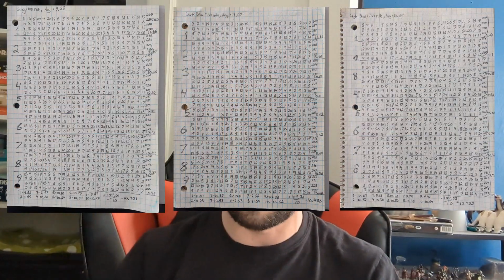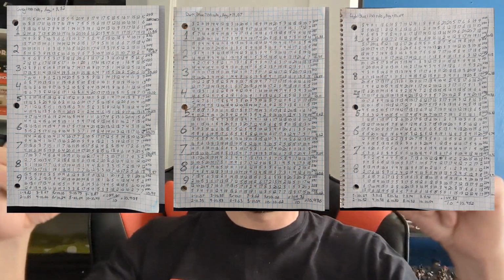The Most Overlooked Dice Feature!!!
The average roll on a d20 is NOT 10! Learn about this often-overlooked feature that affects ALL role-playing dice!